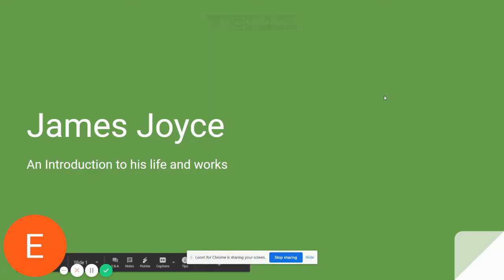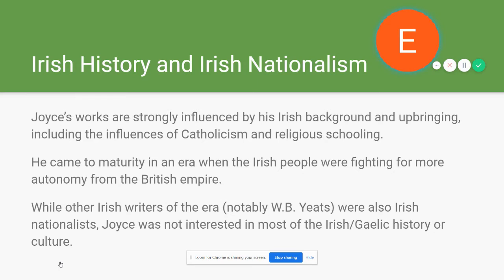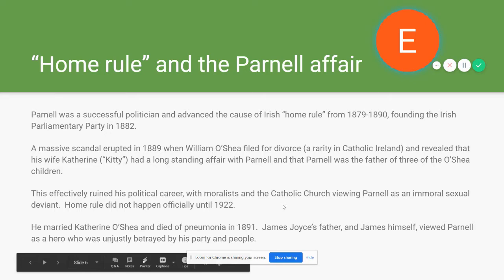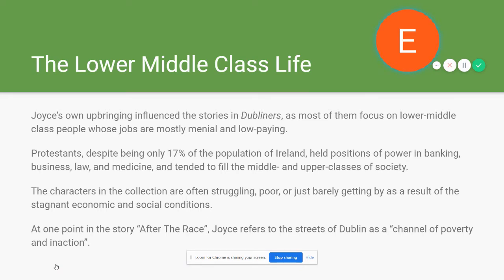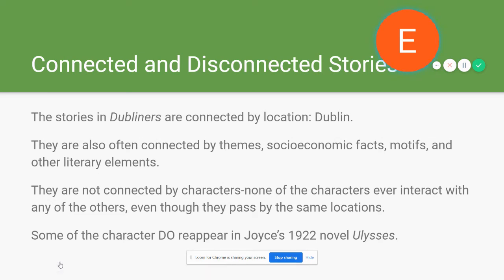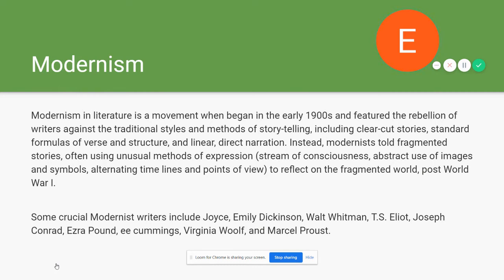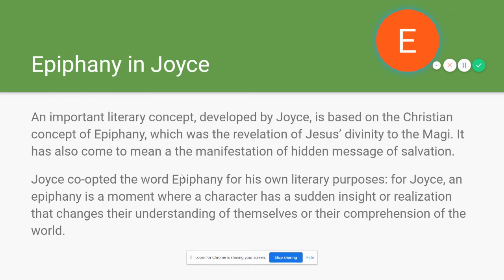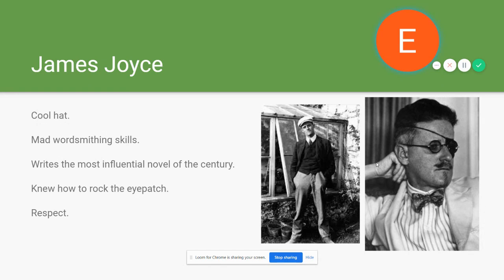Joyce and Dubliners Background, Eric Rovie